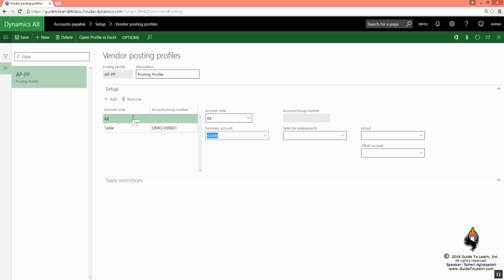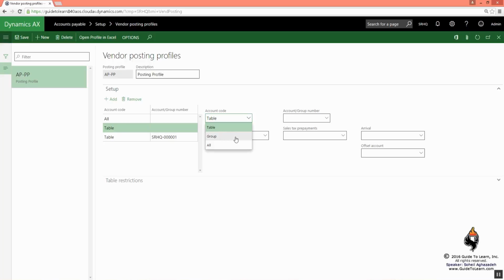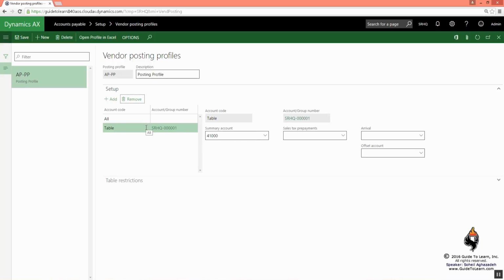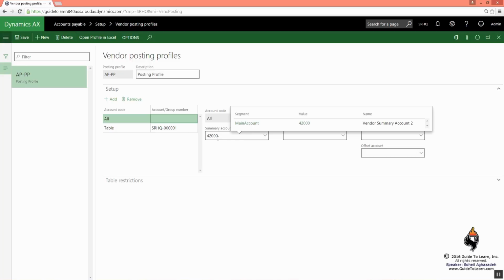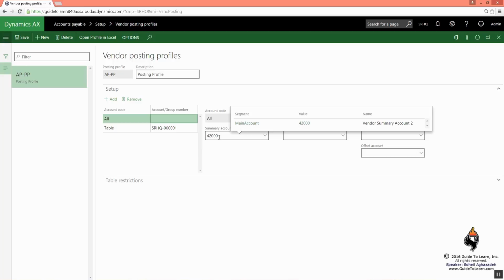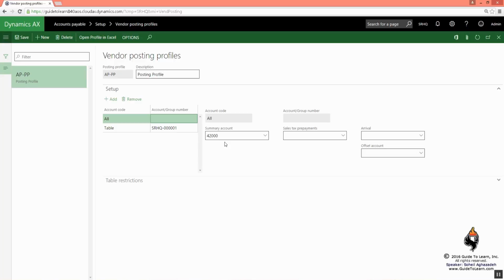Accounts Payable Invoice Journals in Microsoft Dynamics 365 Operations (Dynamics AX)